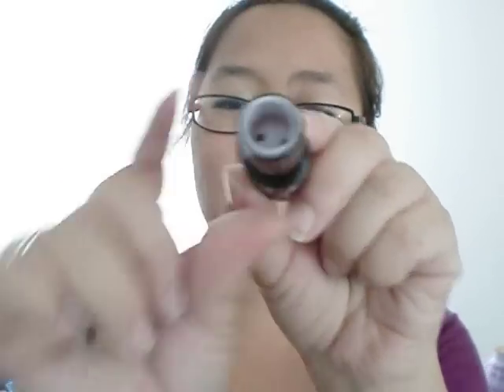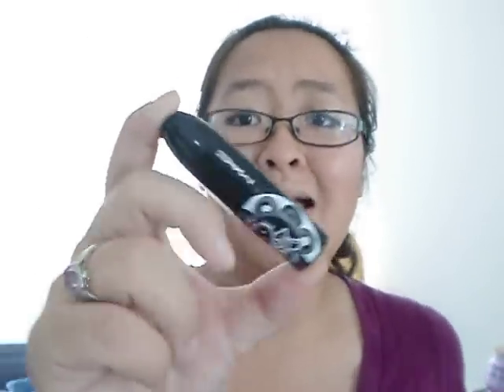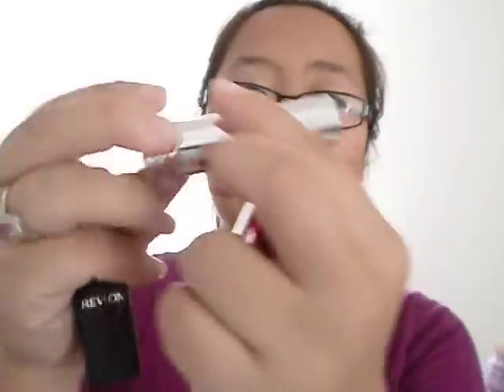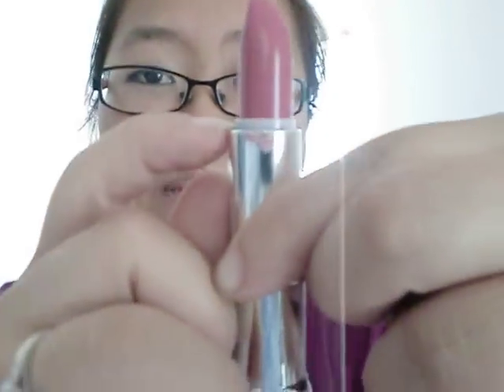Tuesday Tips: Creative Way to Store Bobby Pins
Just a quick tip on how to store bobby pins while reusing makeup packaging!